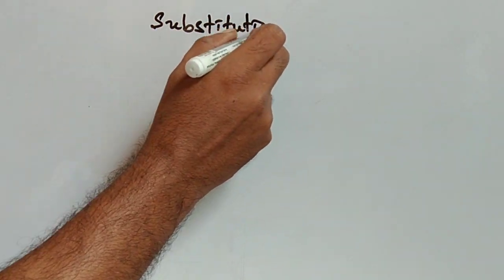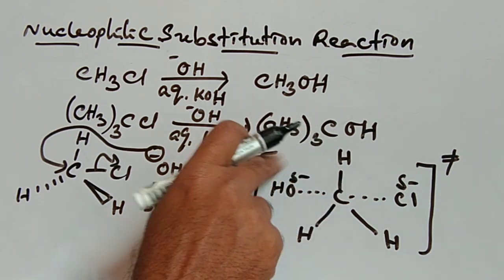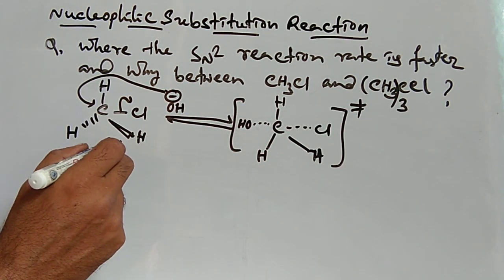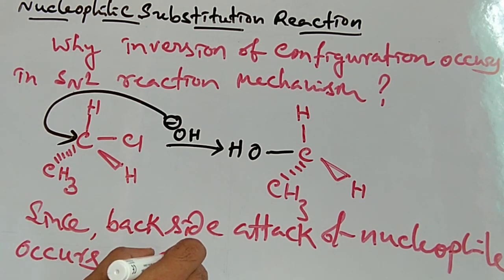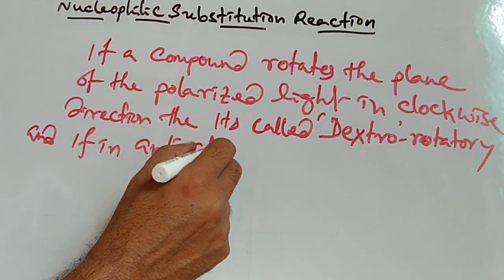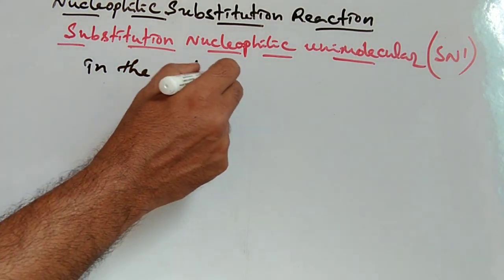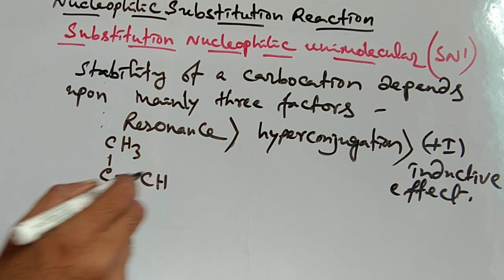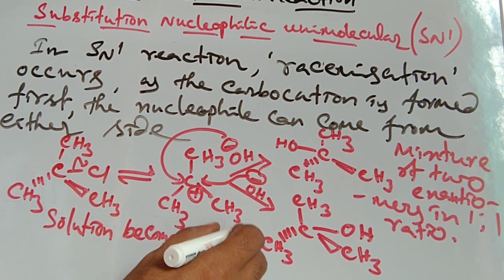SN1 & SN2 REACTION MECHANISM || NUCLEOPHILIC SUBSTITUTION REACTION || ORGANIC CHEMISTRY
SN1 & SN2 REACTION
NUCLEOPHILIC SUBSTITUTION REACTION
organic chemistry
sn1 & sn2 reaction organic chemistry
nucleophiles and electrophiles